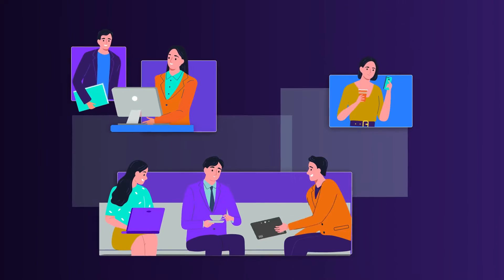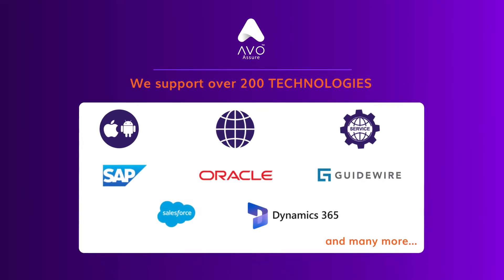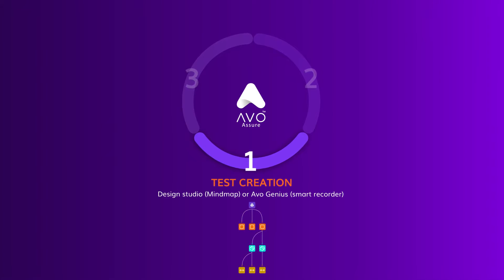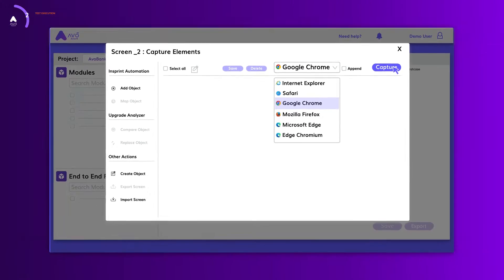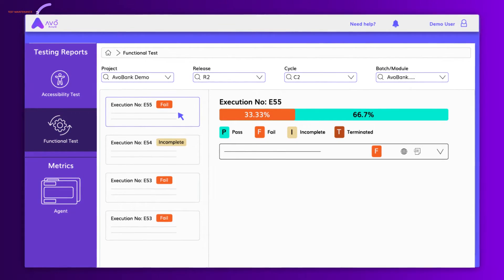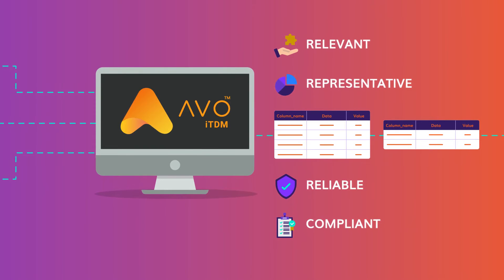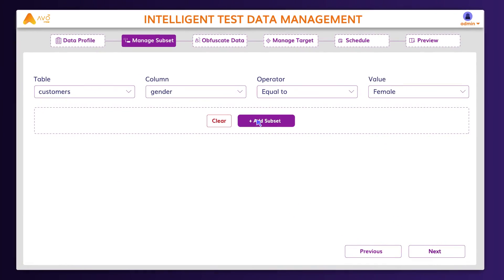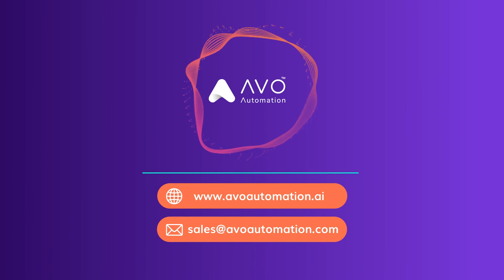Automate End to End Testing with Avo Assure | Overview and Demo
Discover Avo Assure, Our revolutionary test automation SaaS platform that streamlines end to end testing of all your enterprise applications
Say goodbye to manual testing and hello to increased efficiency, faster releases  and improved quality assurance.
Watch this video for an overview and quick demo showcasing how easy it is to automate your business processes with Avo Assure.